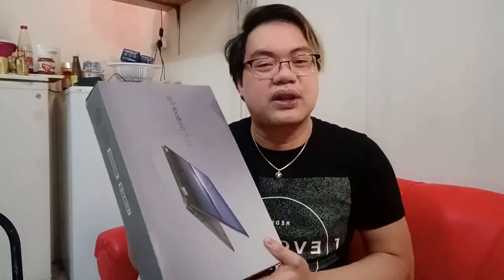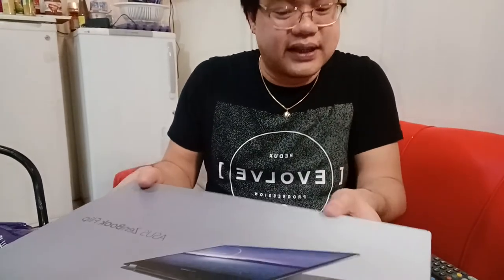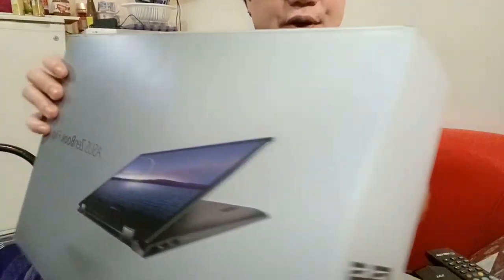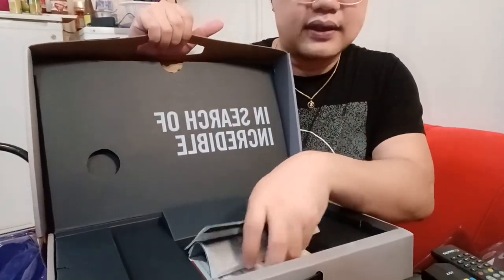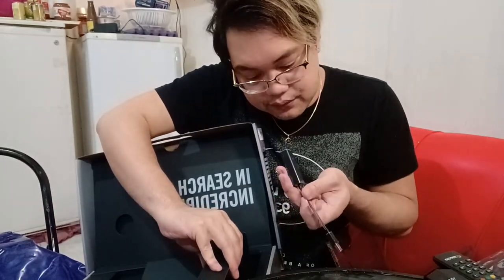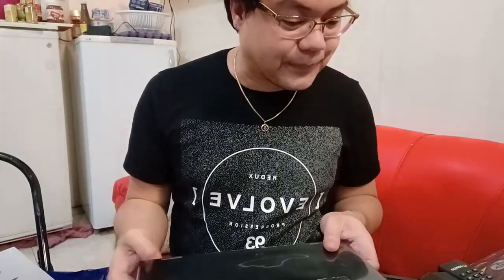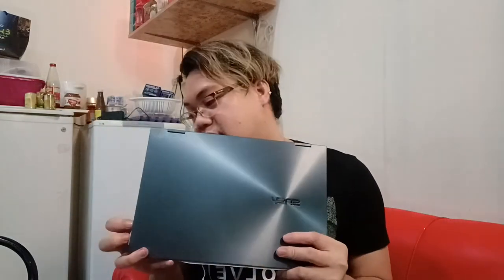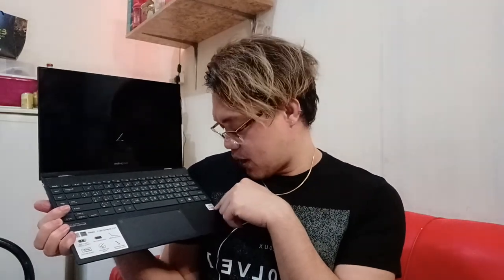Unboxing asus laptop